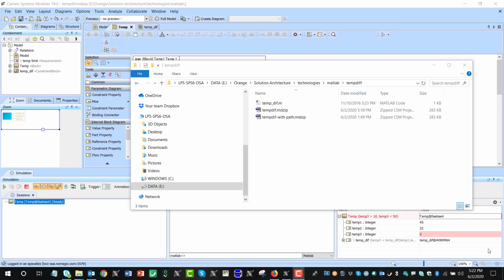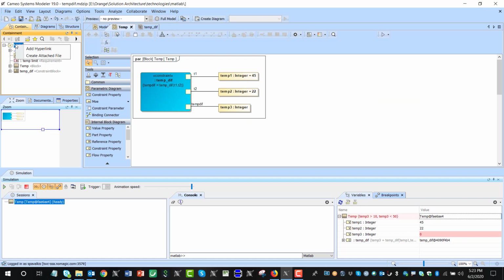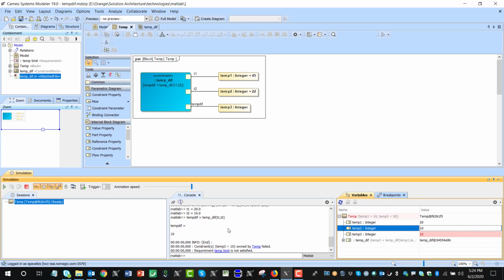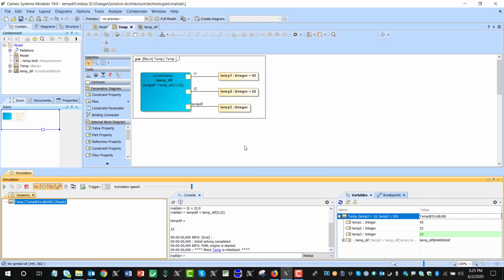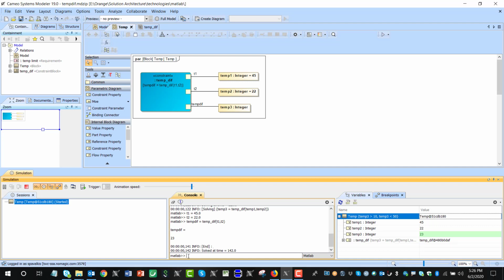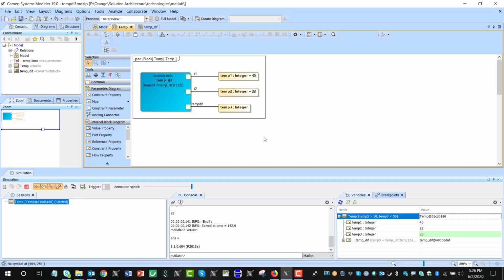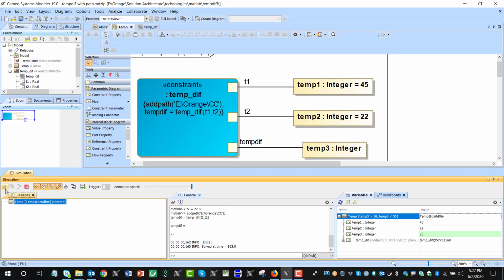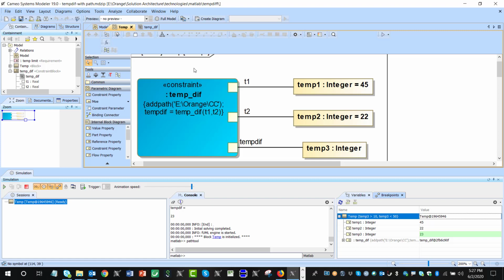Changing MATLAB File Path for SysML Simulation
In this video we will demonstrate how to set any MATLAB file path for SysML simulation. We will go which paths are used by default and then we will set path using pathtool also we will set it dynamically during SysML model execution. Last we will cover common mistake when we set path in wrong MATLAB tool installation instance, not the one which is integrated.